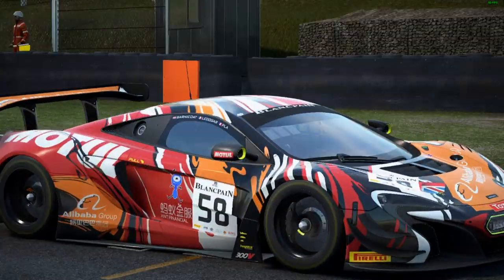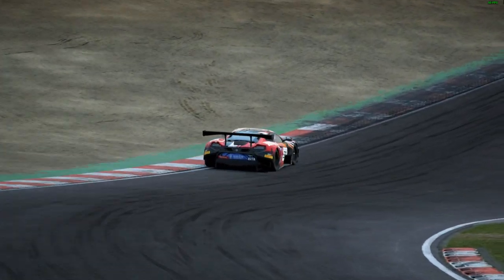ACC | Mclaren 650s Hot Lap + Setup @Brands Hatch 1:23.874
➤PC SPECS:

4.6GHz Hex-Core Intel Core i7 8700
2TB Hard Drive 8GB of 2666MHz DDR4 RAM